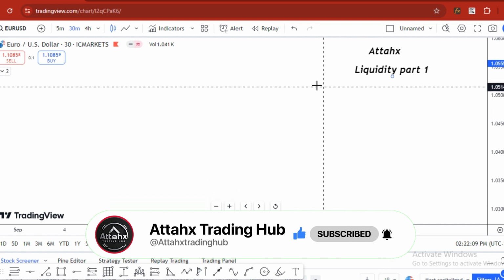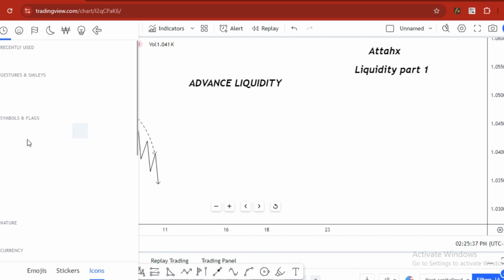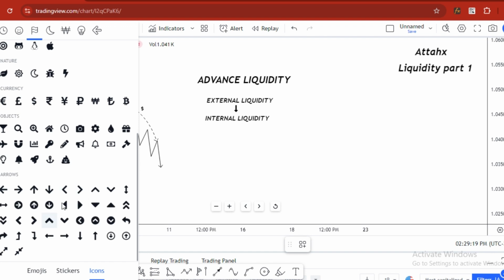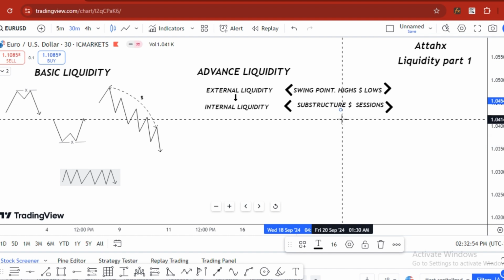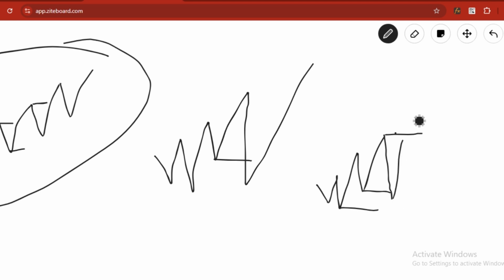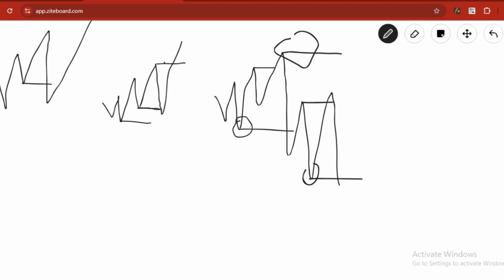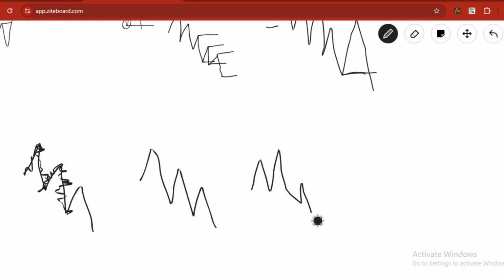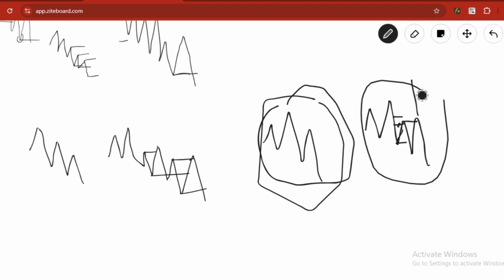Mastering Liquidity: The Secret to Smart Money Trading Part 1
This video is an advanced tutorial about the concepts of Advanced market structure LIQUDITY, in Smart Money trading.
In this first episode, we will dive deeper into identifying liqudity, structural, and transactional, which will completely change how you see the chart.
We will teach you a mechanical process to mark and map out liqudity and combine multiple timeframes like a professional trader.

00:00 - Introduction

Wanna trade alongside with me?